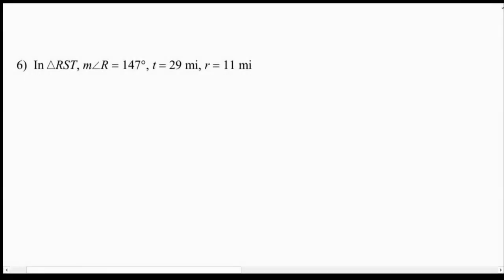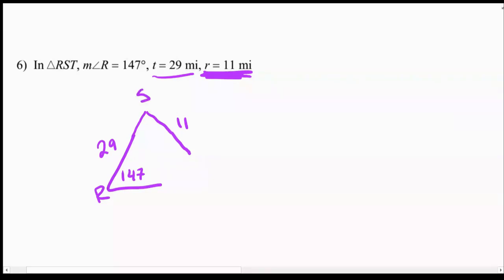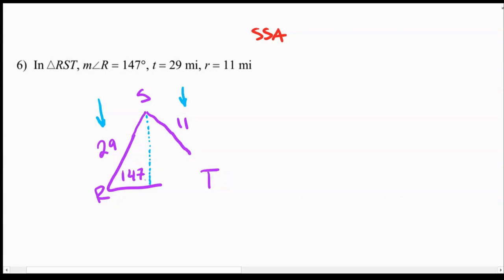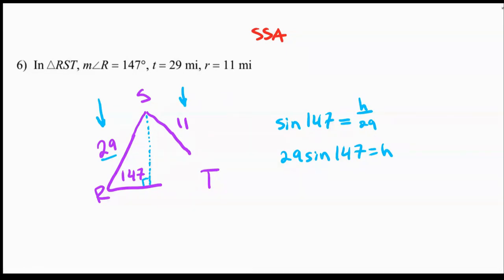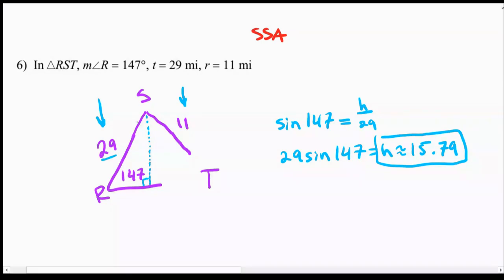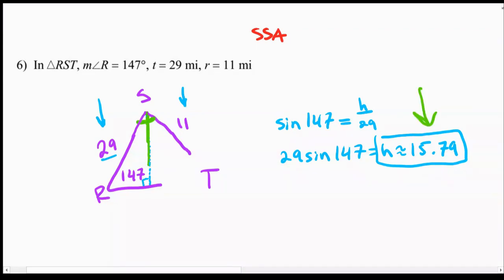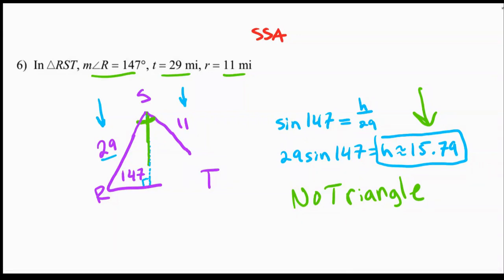PreCalc Solving Non-Right Triangles 6